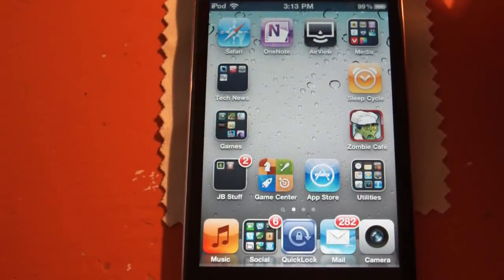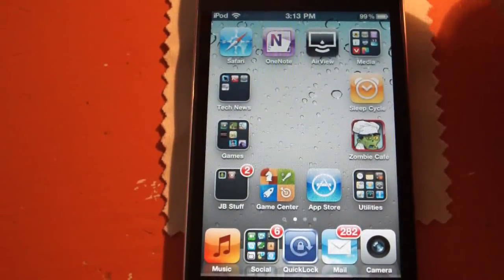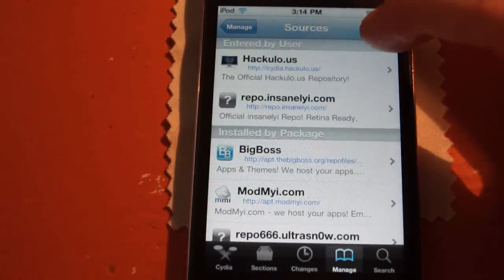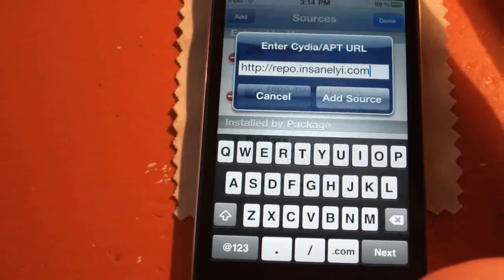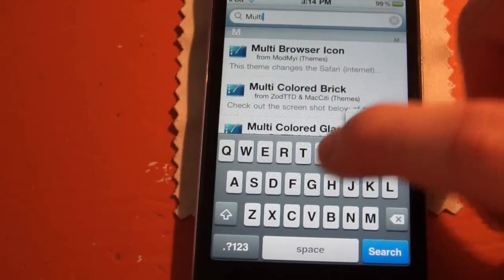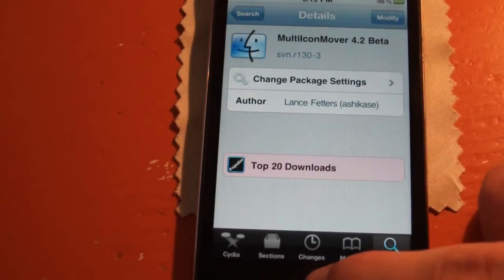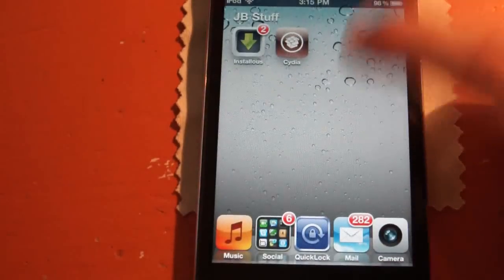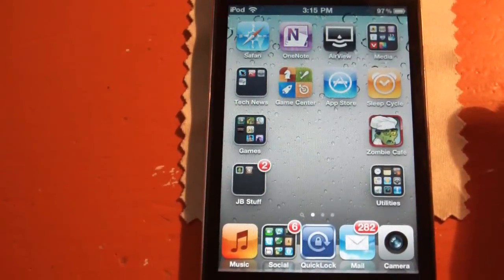Multi Icon Mover for 4.2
I show you how to get the beta of MultiIconMover for 4.2 since the current release is quite buggy.